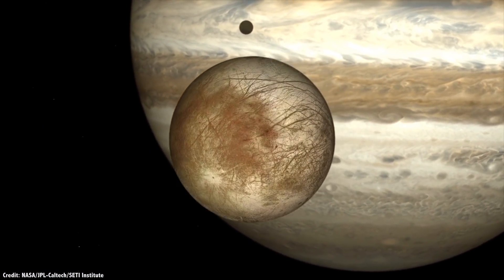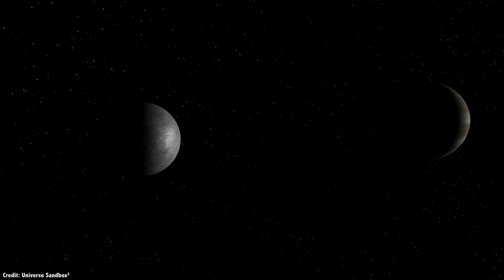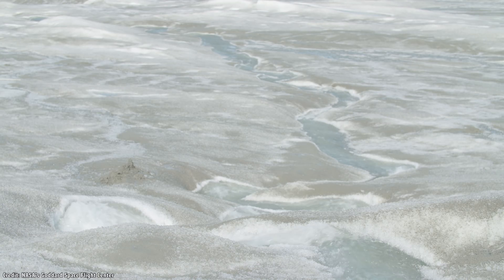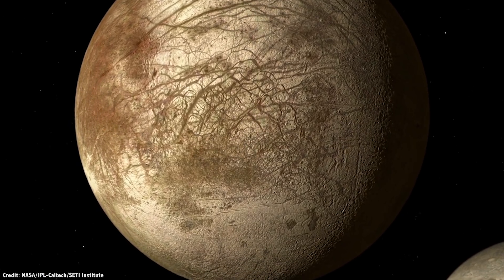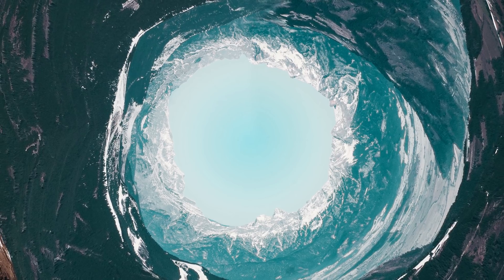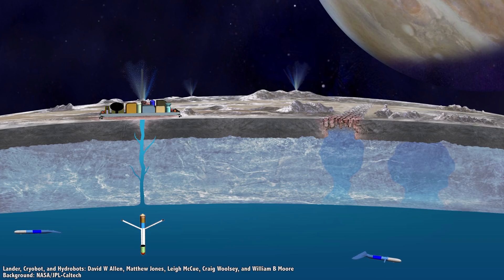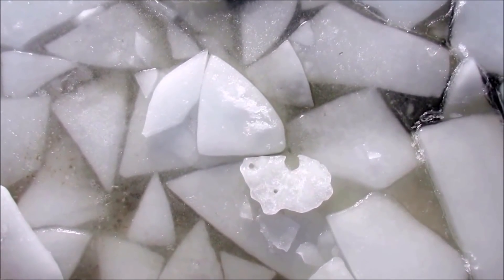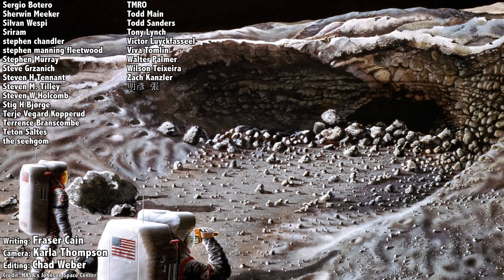Searching for Life on Europa? Going Under the Ice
We’re now learning that icy worlds seem to be the best places in Solar System where life could be hiding. Worlds like Europa and Enceladus, which have vast oceans of liquid water beneath a shell of water ice.

And just in the last year, astrobiologists announced that hardy forms of Earth life should be able to thrive in these oceans, feeding off hydrogen gas emanating from deep sea vents.

Clearly we need to explore these worlds, to go deep down beneath the ice to explore the ocean depths. But how do you drill through kilometers of ice to reach it?